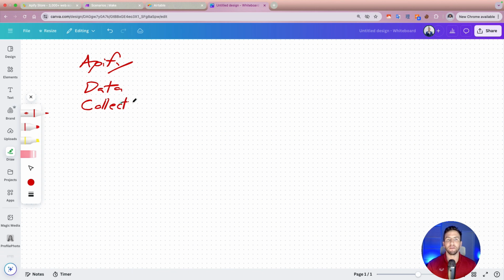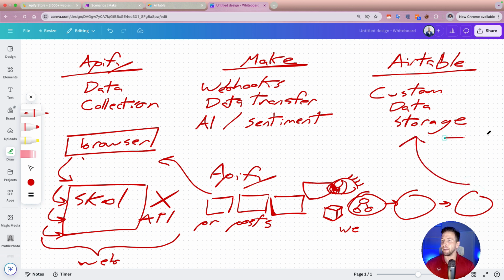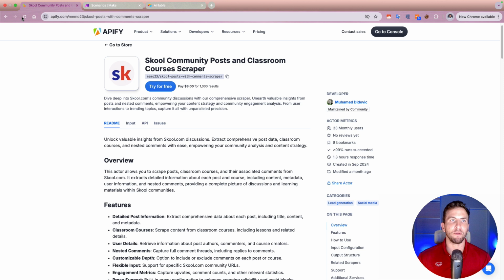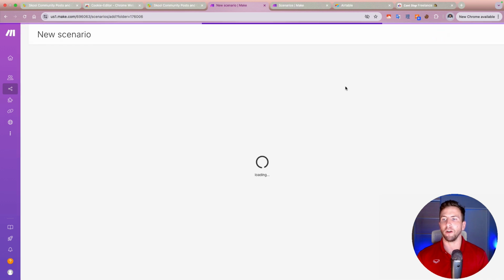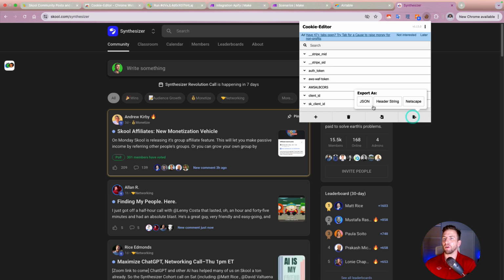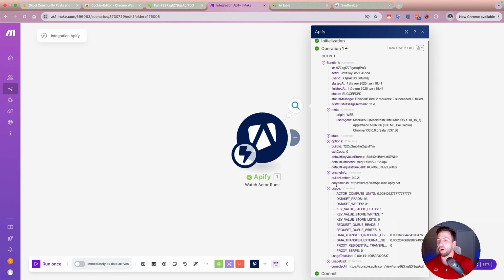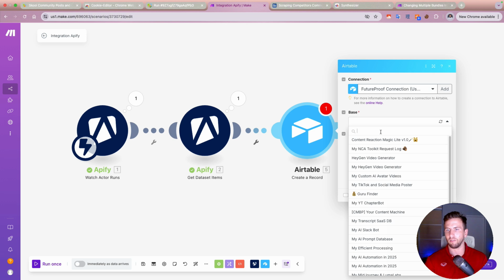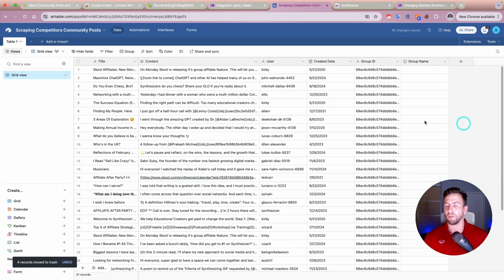I Made The First Ever SKOOL Automation & API (results shocked my client)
🚀 I Made The First Ever SKOOL Automation & API – My Client Couldn't Accept The Transformation!

Managing a SKOOL community manually is time-consuming, but what if you could automate everything? I just built the first-ever SKOOL automation & API, helping my client save 10+ hours a week while unlocking insane insights—and the results were mind-blowing.

In this video, you’ll learn how to:
✅ Scrape SKOOL data with Apify
✅ Automate workflows with Make (formerly Integromat)
✅ Use AI to analyze trends & track engagement
✅ Organize everything in Airtable for easy access

If you run a SKOOL community or want to automate your workflow, this is a game-changer! 🎯

💬 Drop a comment if you want a deep dive into any step!